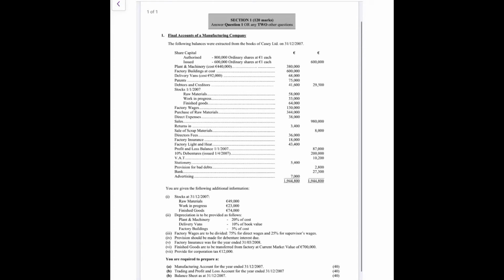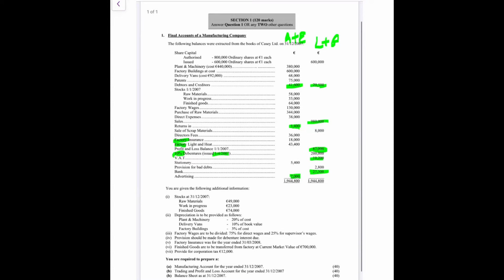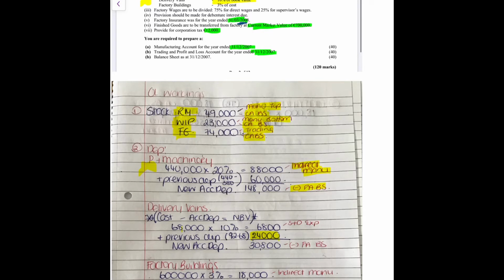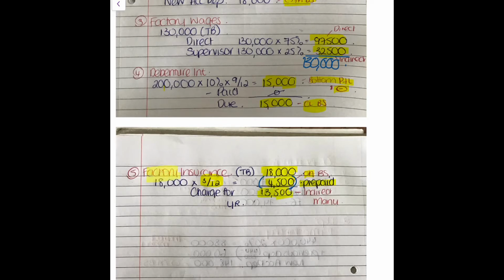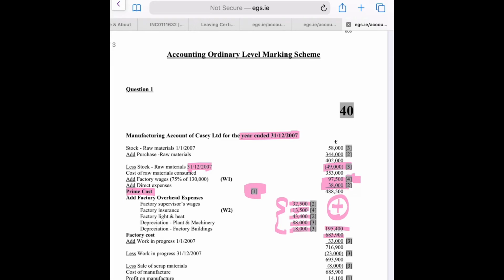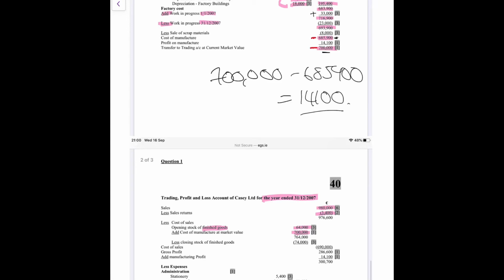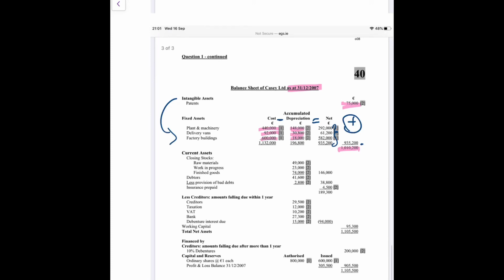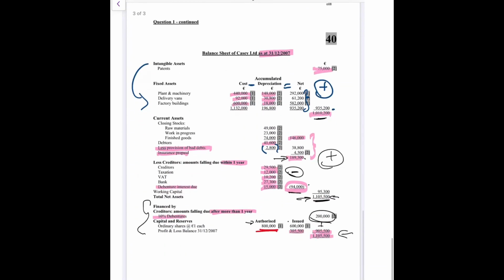2008 Q1 OL Manufacturing Account